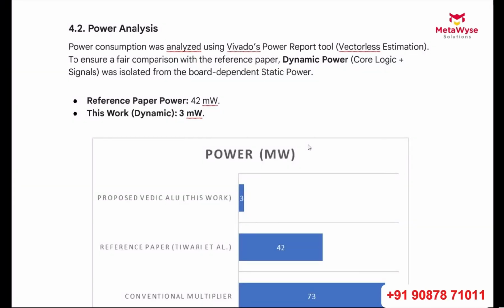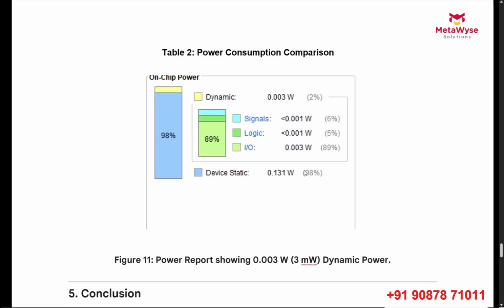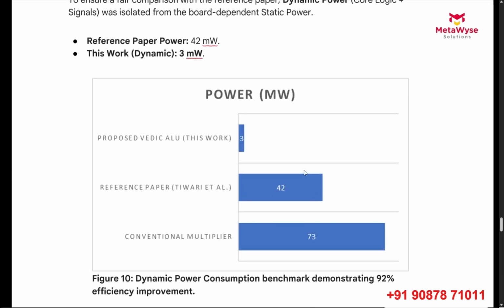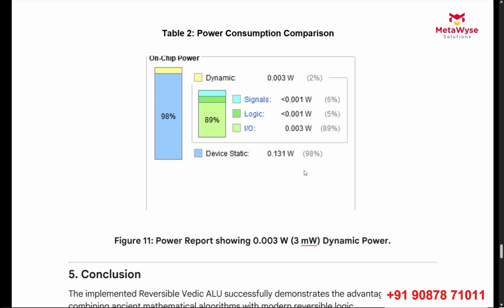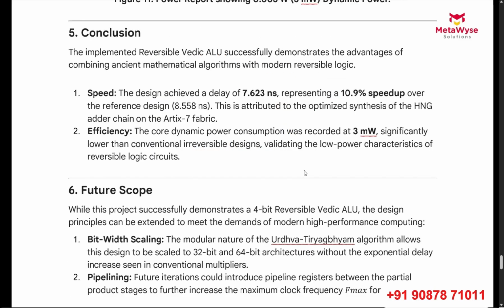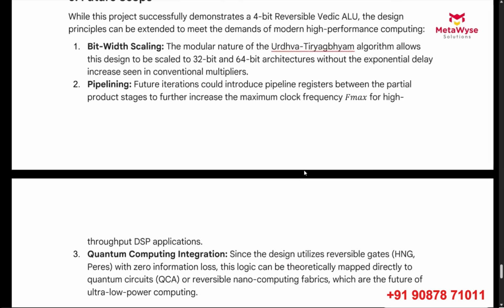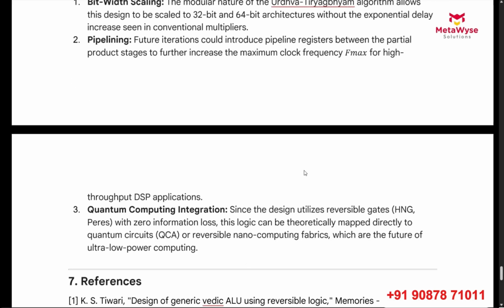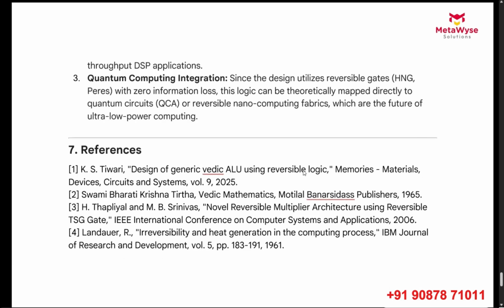High-Speed Low-Power 8-Bit Parameterized Reversible Vedic ALU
“Many gates, one efficient brain. ⚡🧮
This project designs and implements a high‑speed, low‑power 8‑bit parameterized ALU on an Artix‑7 FPGA using reversible logic gates (HNG, Peres, Feynman) and Vedic Mathematics (Urdhva‑Tiryagbhyam) for parallel arithmetic. The result: a critical path delay of 7.623 ns and core dynamic power of just 3 mW, outperforming standard reversible ALU designs in both speed and energy efficiency.
If you are working on VLSI, FPGA, reversible computing or low‑power DSP/crypto architectures, this design is a solid final‑year or research‑level project idea that bridges classical Vedic math with modern FPGA‑based reversible logic.”

🔖 Tags / Keywords